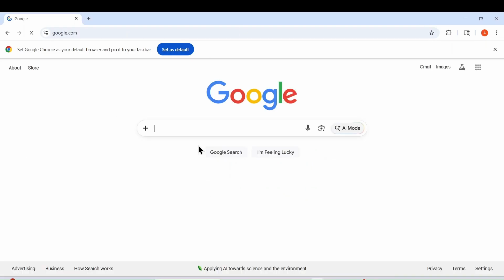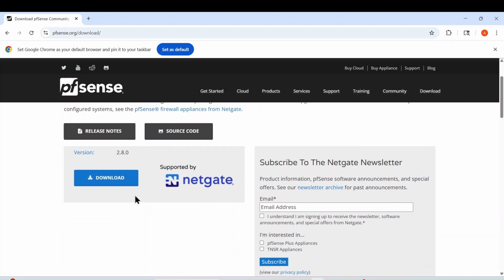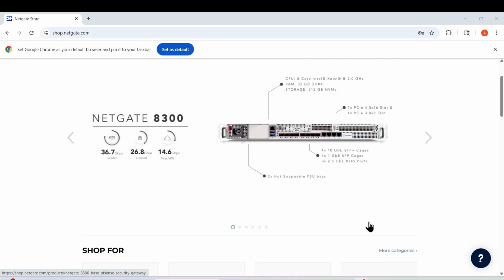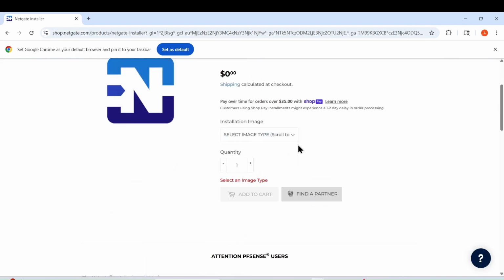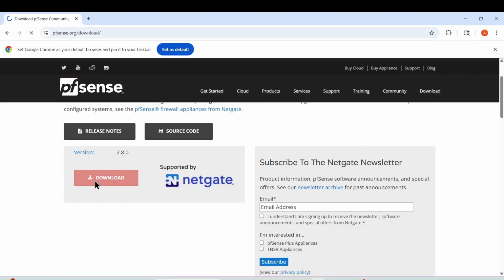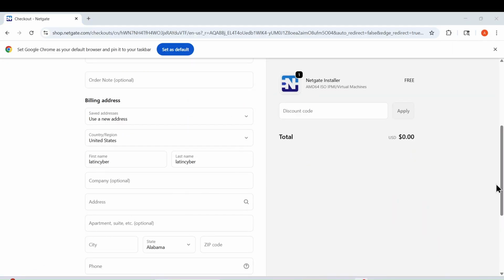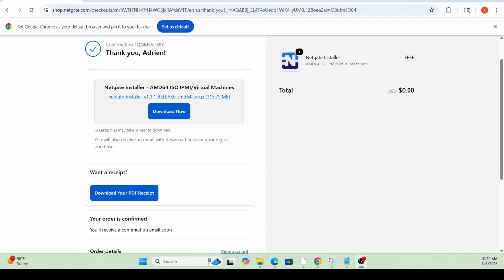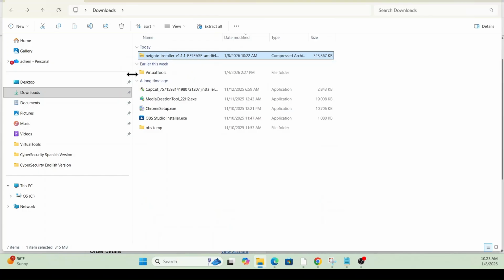How to Download pfSense for Free (No Credit Card Required)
Learn how to download and install pfSense for free without providing a credit card.
This guide walks you step by step through the official pfSense website, explaining which version to choose and how to avoid unnecessary signup requirements. Perfect for home labs, cybersecurity students, and network beginners.